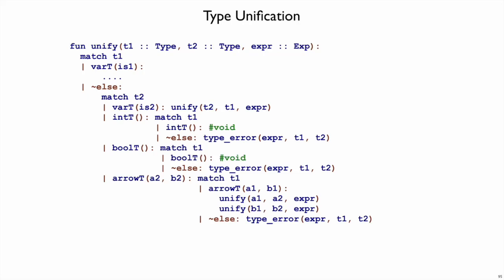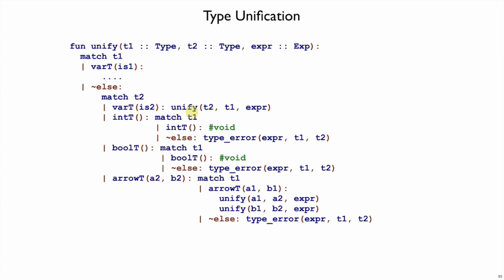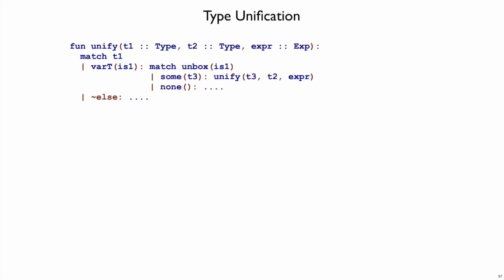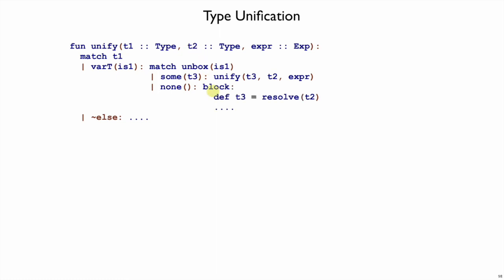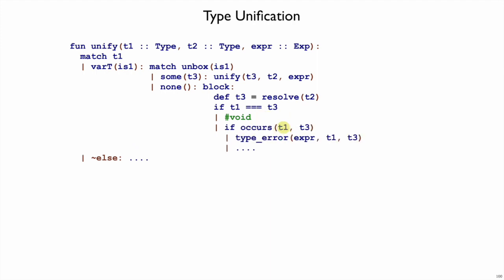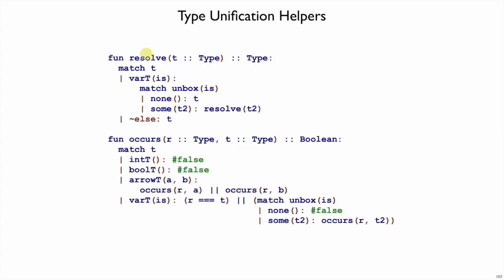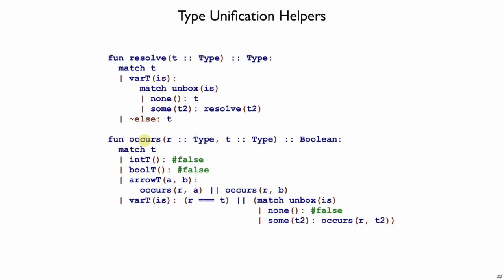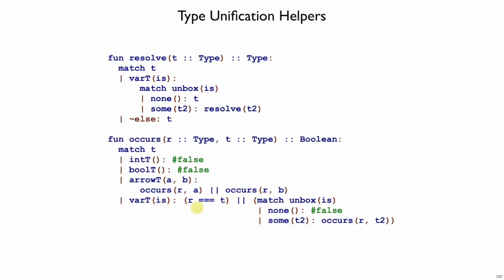Shplait Inference 9 - unify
Implementing `unify`.